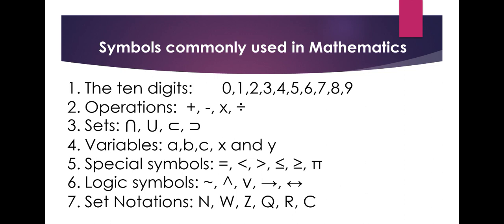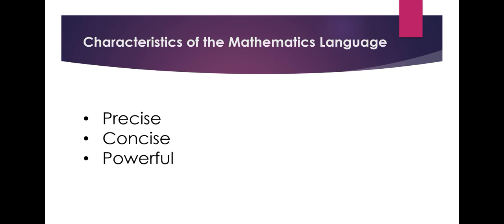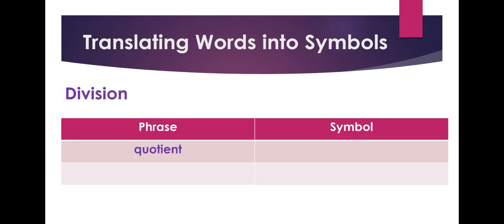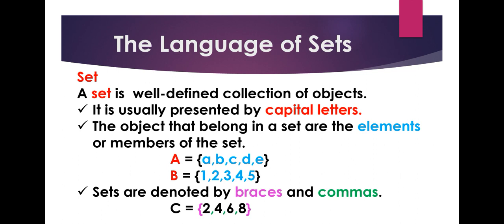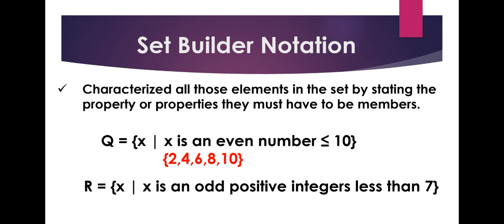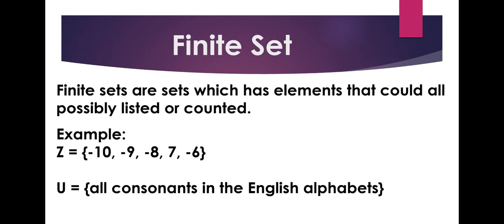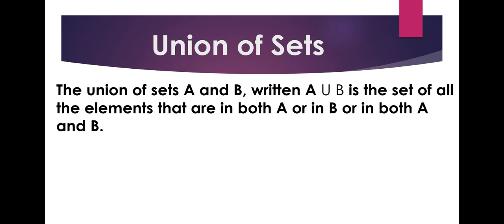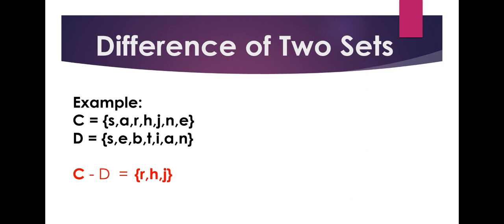Mathematics in the Modern World - WEEK2